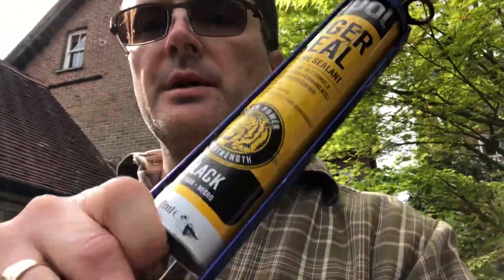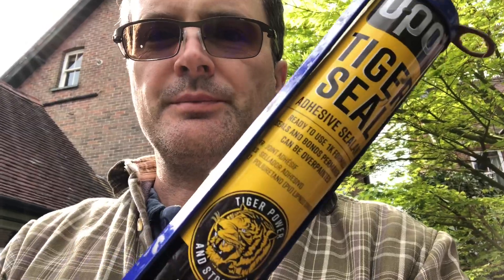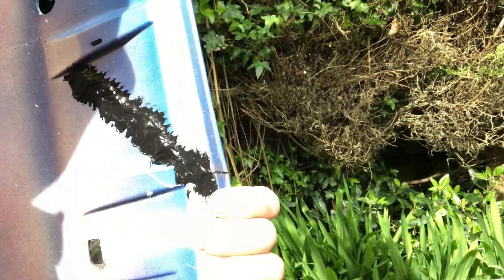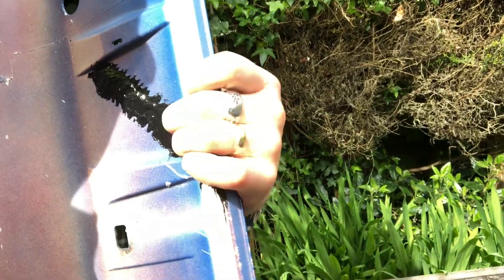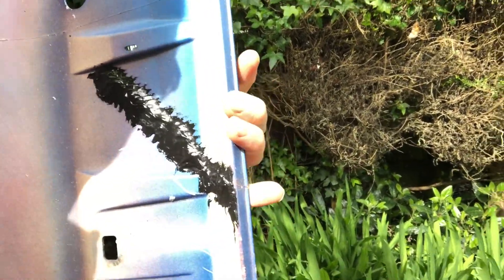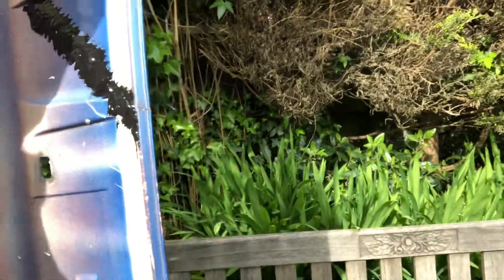Flexible trim repairs using Tiger Seal.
Let me know if you know an equivalent please and I’ll review it.